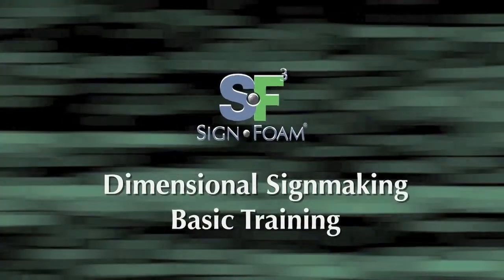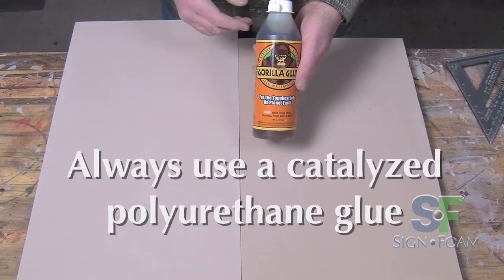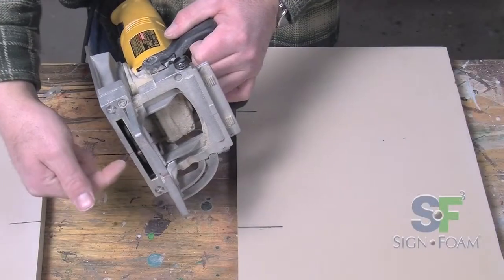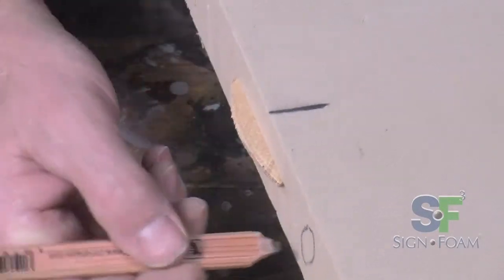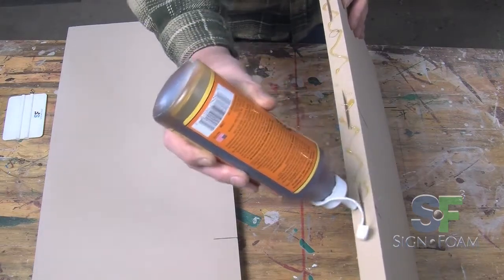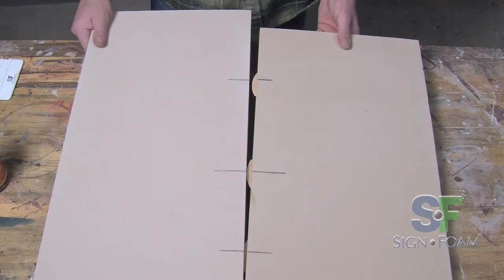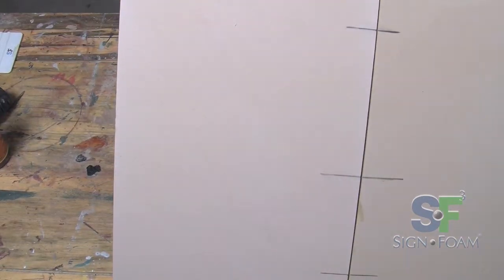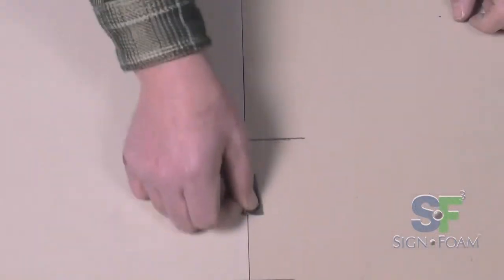Gluing Seams - Sign·Foam Basics